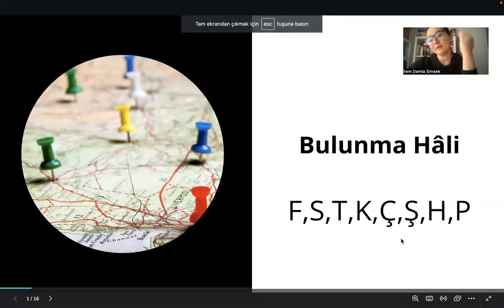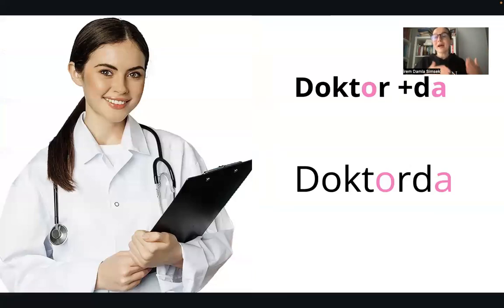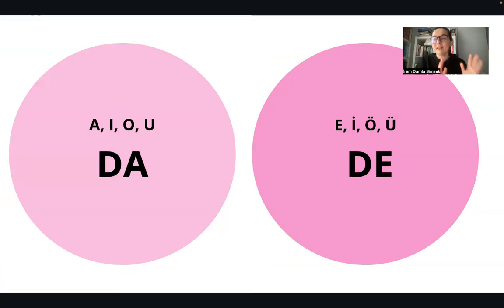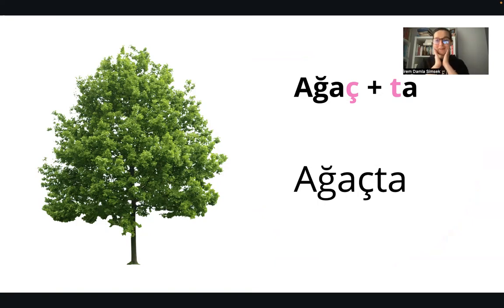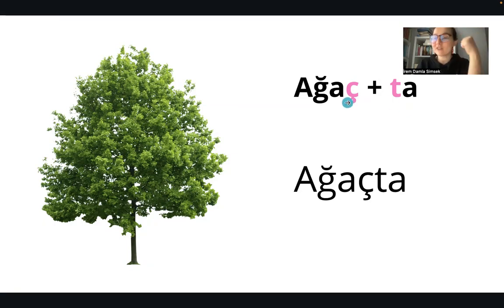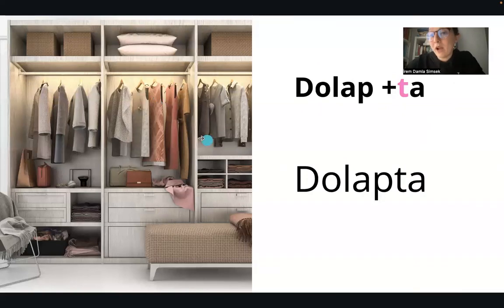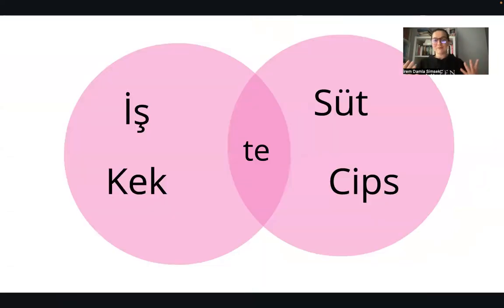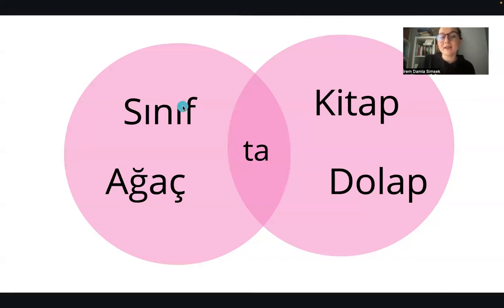- Turkish Lessons- A1 Level- Lesson 14- Locative Case - Consonant Harmony F,ST,K,Ç,Ş,H,P - Part 2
In today's lesson we will learn how to use the locative case and the consonant harmony in Turkish and analyse some sentences. Try to repeat with me so you get used to these new sounds and words.

I used Canva to prepare the slides in the video.